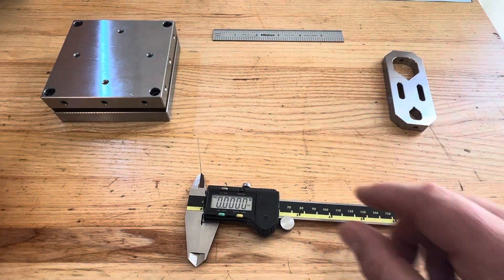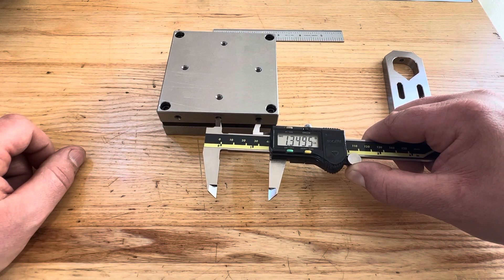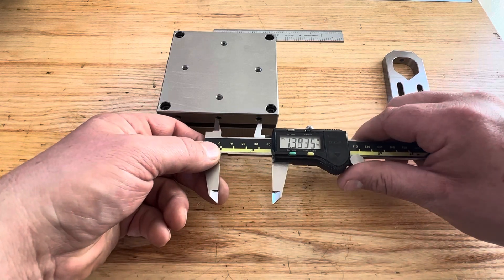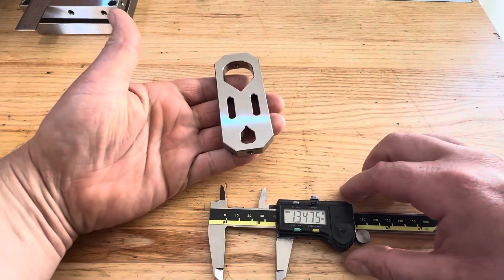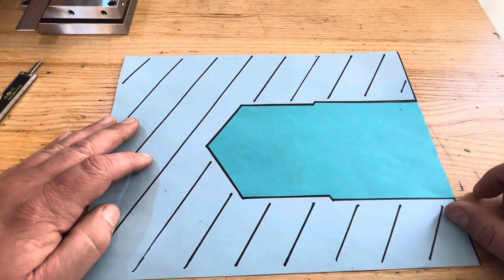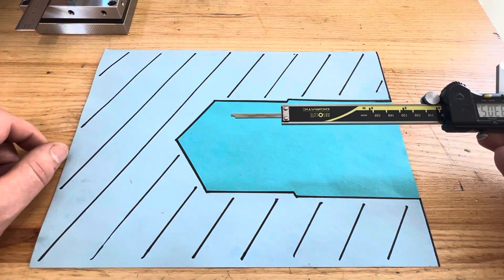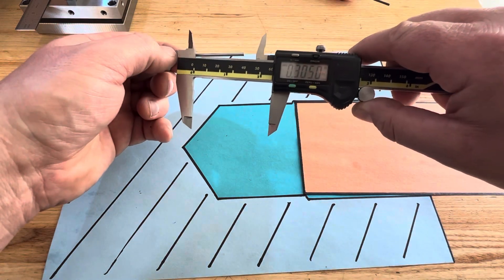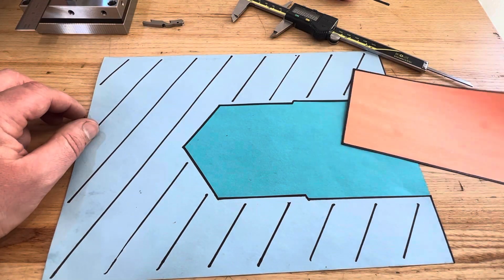Secret Digital Caliper Functions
A quick and math free way to measure hole spacing and bore depths